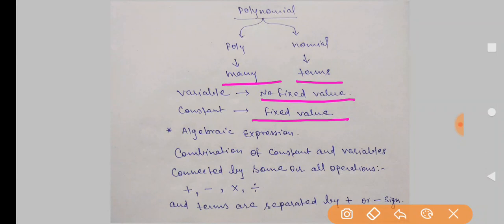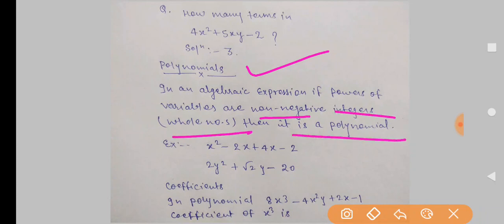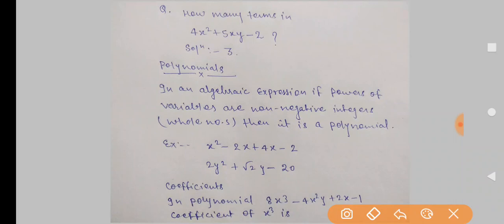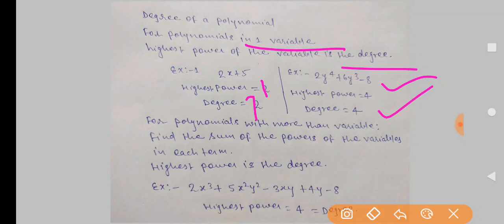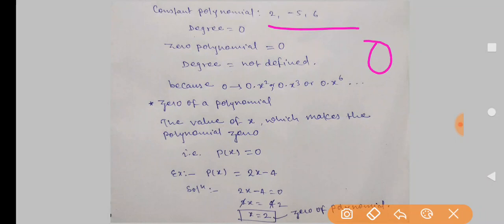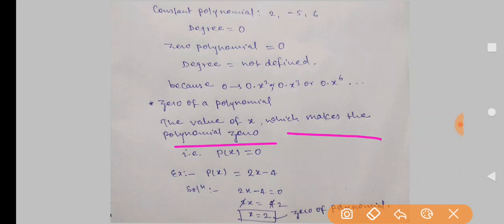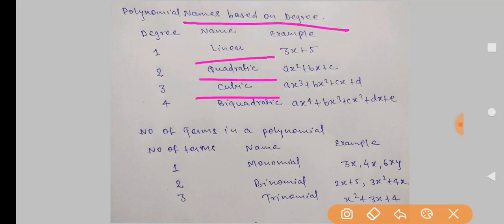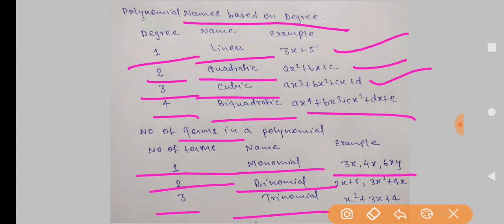polynomial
clear all concepts regarding polynomial